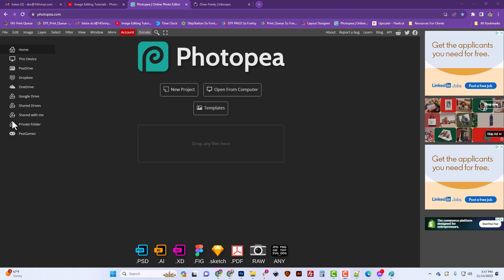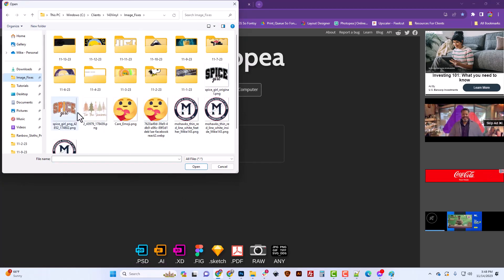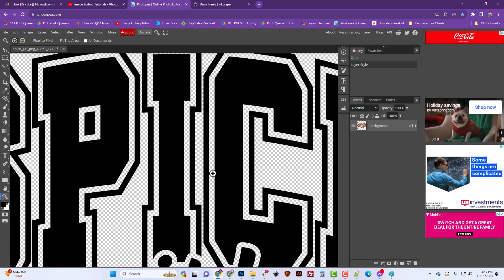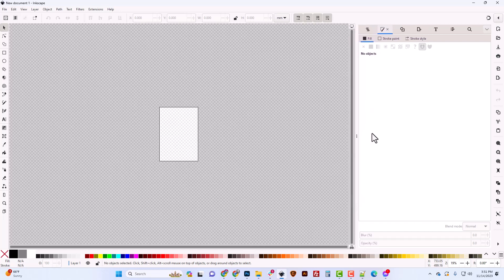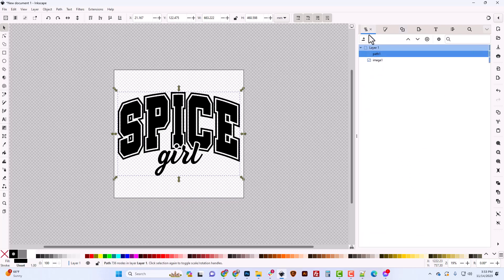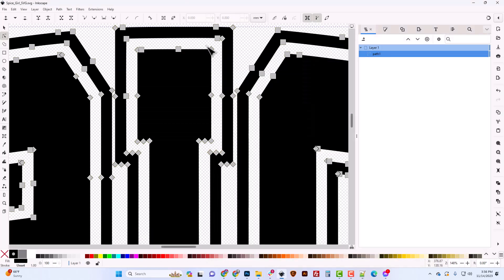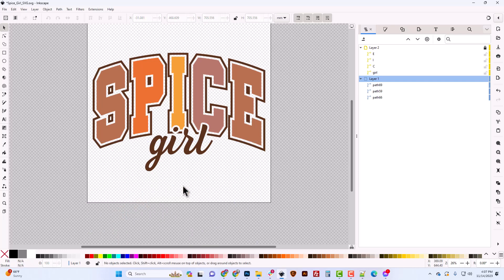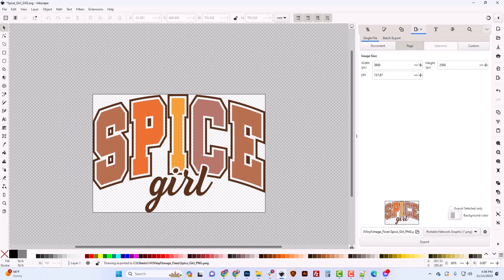Converting a PNG to SVG with Photopea and Inkscape - Beginner Tutorial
A very simple PNG to SVG conversion done with completely free software!